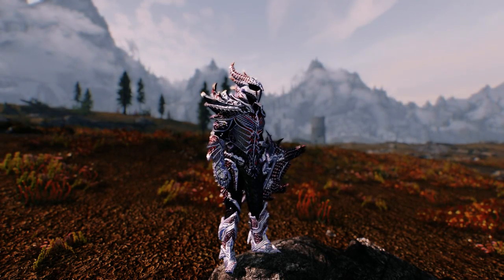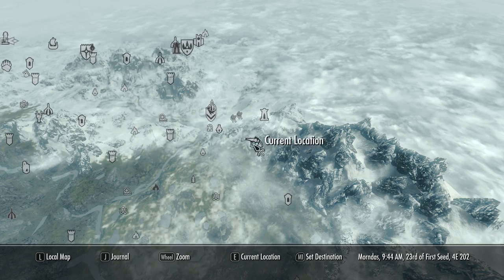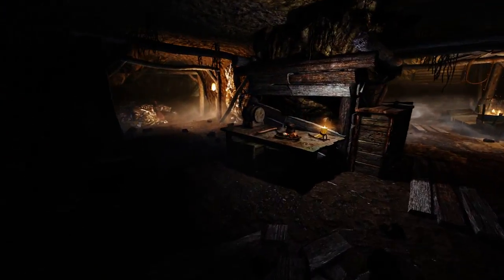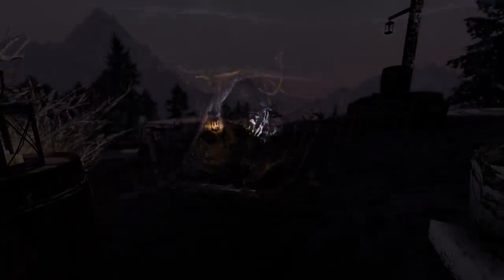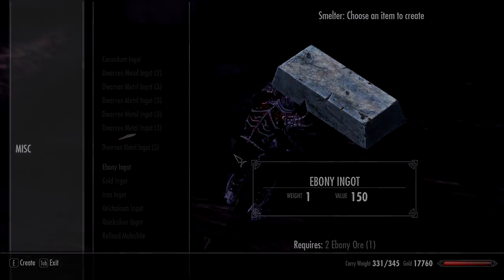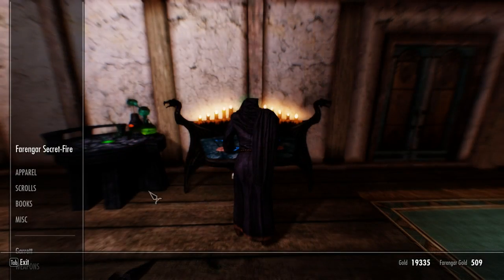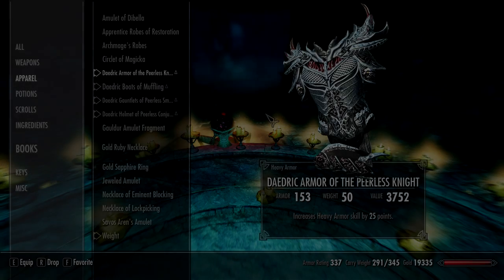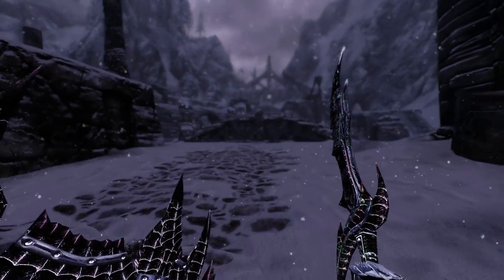How to get Daedric armor in Skyrim at any Level: Part 2 (Ingredient Locations)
Hello everyone, today I will be showing you how to get the ingredients for the best armor in Skyrim, otherwise known as Daedric armor. You will be able to achieve this at any level in the game "Daedric Armor" can be acquired in two different ways, one from smithing which takes a lot longer than my method in my opinion. In this video I will be showing you how to get the 4 key ingredients for the armor. Grand Soul Gems, Ebony Ingots, Void Salts and Daedra Hearts. If you have any questions be sure to leave them in the comments section below. my previous video on how to get the armor is found here.

Step 1:

Head southeast of Windhelm to Narzulbur, once in Narzulbur you will need to go through the stronghold and find Gloombound mine. Inside the mine you will be able to mine for ebony ore.
You will need 4 for a full set of daedric armor.

Step 2:

Head over to Solitude, there are many locations where you can find void salts. Solitude just happens to be the easiest location to find our ingredient. In this video I go into Angeline's Aromatics
there are many other places as well to find void salts, Which you can find here.

Step 3:

Finding Grand Soul gems is very easy, they can be found from any alchemist shop around skyrim and can be filled easily using soul trap. The soul gems need to be filled,
but they do not need to be filled with a grand soul.

Step 4:

Starting at level 2 you will be able to get daedra hearts from any alchemy shop, however they are quite rare. You can get them from Enthir, at the College of Winterhold. He usually
has two hearts and replenishes his stock every other day.

Step 5:

Head down to the Midden, place all of the ingredients into the offering box and pull the lever. You will now have a random piece of enchanted Daedric armor.

Step 6:
Enjoy your armor :)